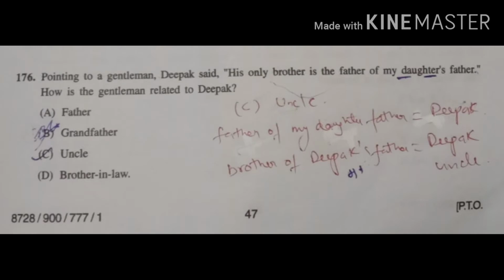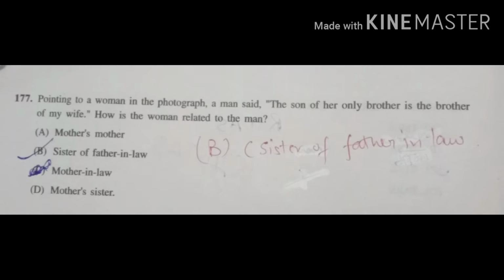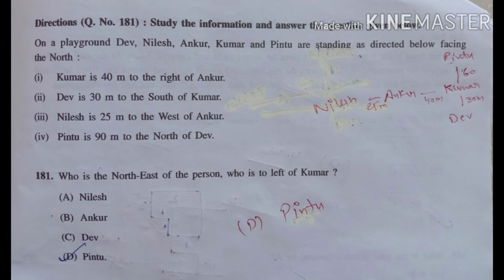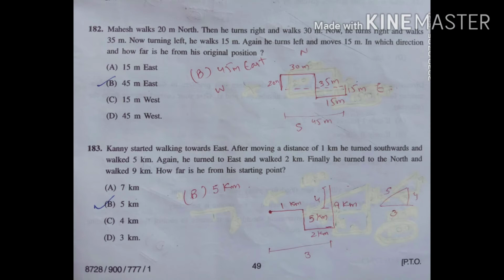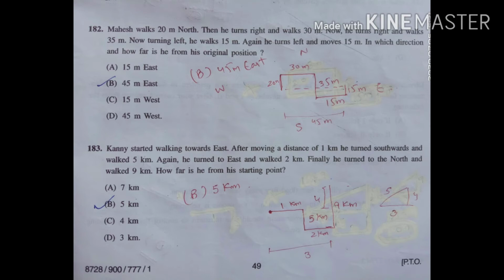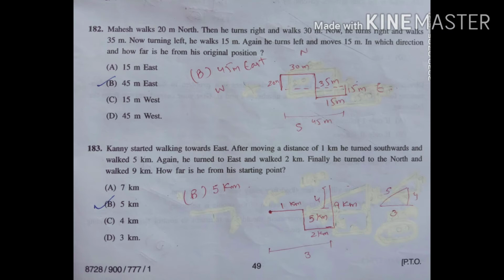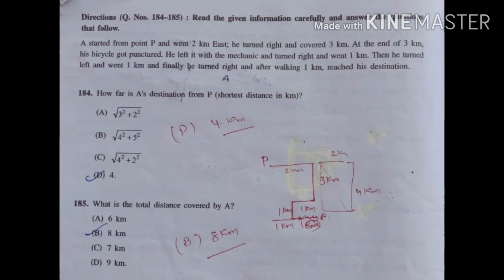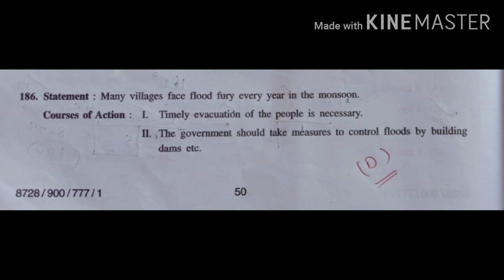Original solved 2019 HPUMAT! Hpu MBA entrance exam!HPUBS!Hpu Shimla education adda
Part 2 of critical reasoning and general intelligence paper ..